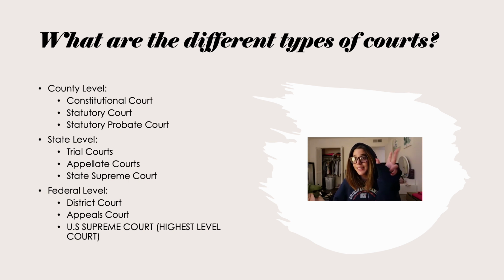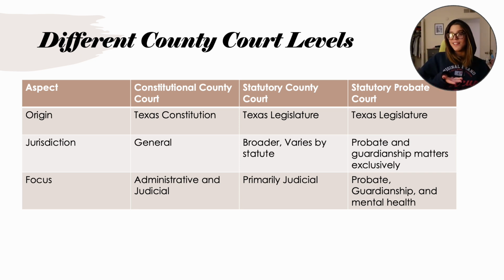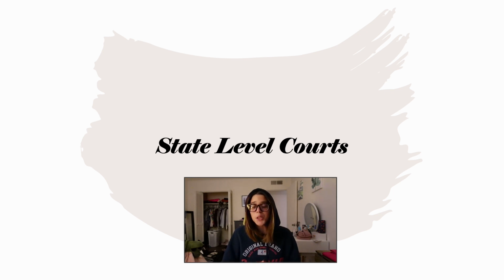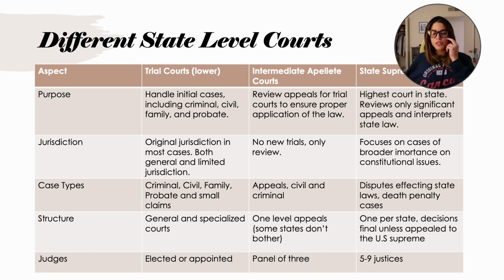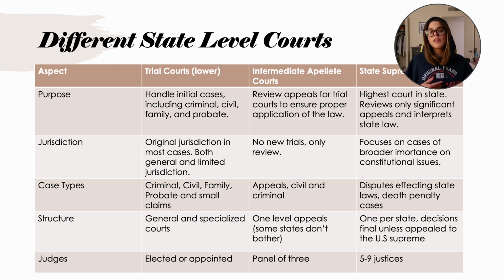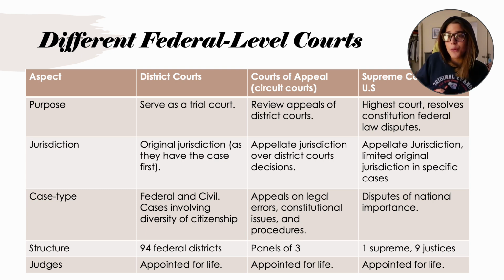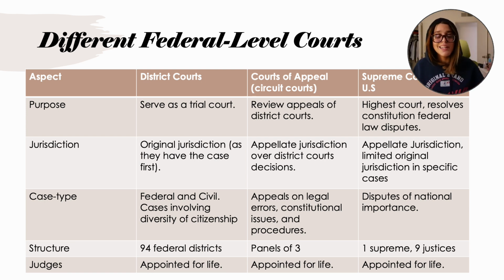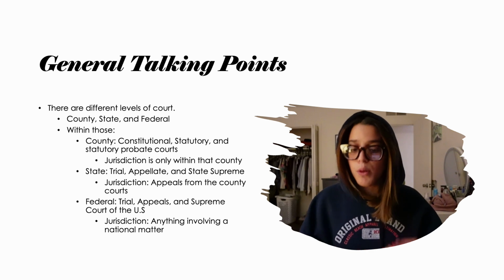Differentiating Between The Courts By Alyssa M. Jimenez || FINAL PROJECT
A regular upload will be posted  this Friday at 6am.

O’Connor, G. (n.d.). Differences between constitutional, statutory county, and probate courts. Texas State Law Library.

Administrative Office of the U.S. Courts. (n.d.). Understanding the federal courts.

Texas Judicial Branch. (n.d.). Texas court structure.

❤︎Equipment❤︎
Talking Head Camera: Sony ZV-E10 w/ Kit Lens
➡︎Mic: ECM-G1
➡︎Tripod: GP-VPT2BT Sony Bluetooth Tripod
➡︎Filter: K&F concepts NDF 40.5mm
Vlog Camera: Sony ZV-1 Mark 2
➡︎Mic: ECM-G1
Action Camera: Insta360 Ace Pro
➡︎ Shooting Mode: Pure Video, Video
➡︎ Resolution: 4k 30fps
➡︎ Filter: Regular, Vivid